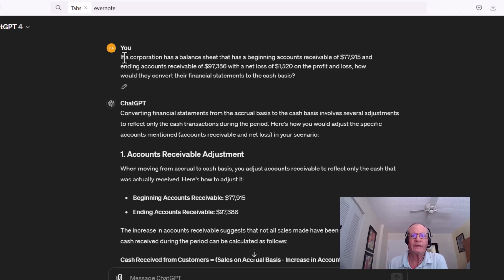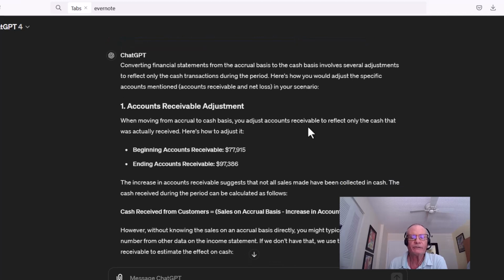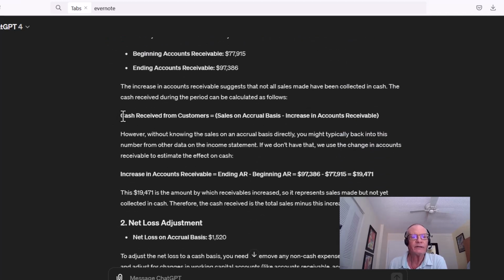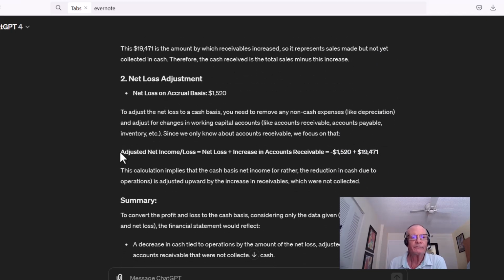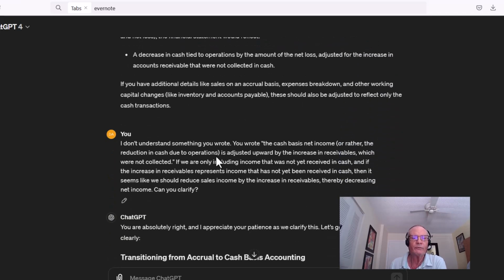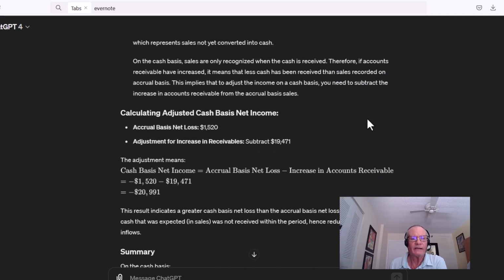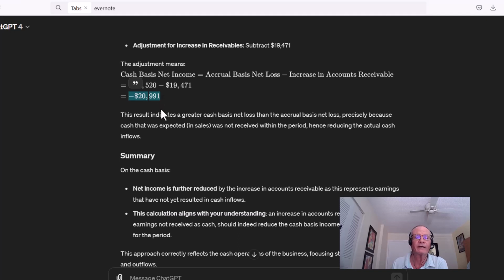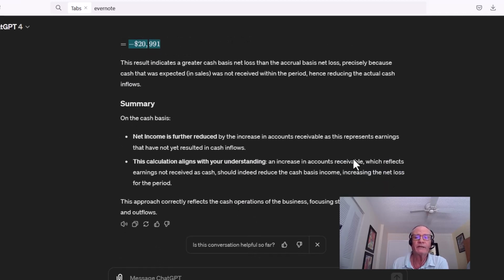ChatGPT for Tax / Accounting Research: Proceed with Caution!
ChatGPT is useful for professionals when trying to understand technical topics, but be careful if asking AI for any advice that requires a mathematical formula or calculation, no matter how simple. In this video I give ChatGPT4 three pieces of information about an accrual based financial statement: beginning and ending accounts receivable and the accrual based net income/loss. I asked it what steps to take to convert the accrual net income to cash basis net income. It ALMOST got it right. The takeaway is that if  you are not well-versed enough in the topic you are researching to recognize an incorrect answer, be very careful about relying on AI for answers that really matter.